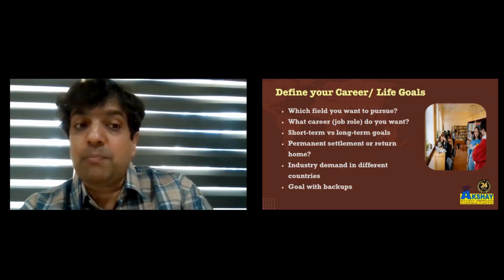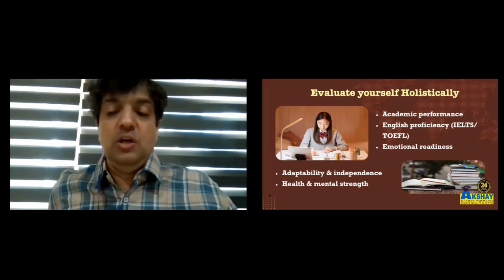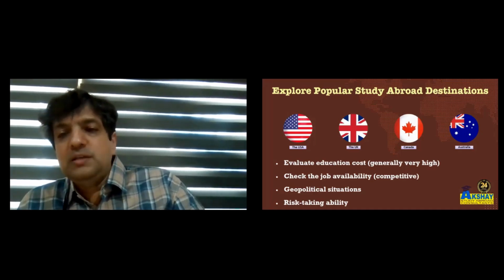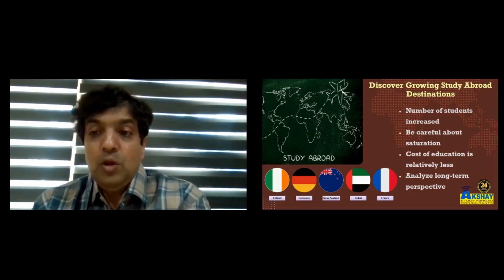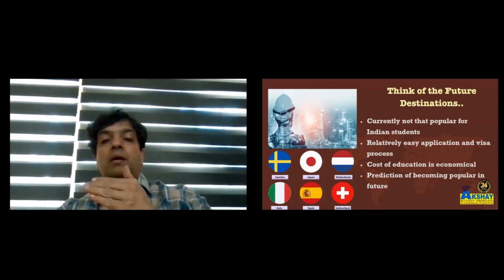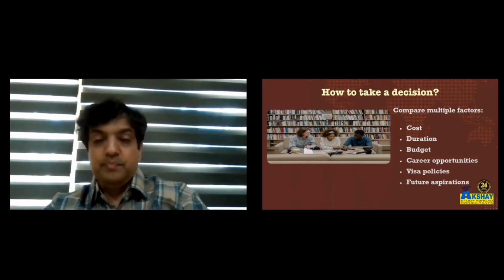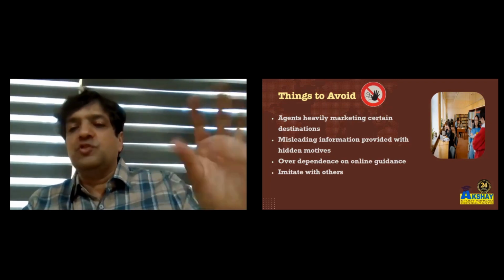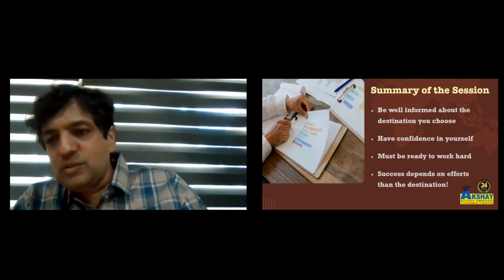🎓 Webinar Series – Episode 5 | How to Choose the Right Study Abroad Destination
Confused about selecting the perfect country for your studies?
In this webinar, we break down how to choose the right study abroad destination based on your career goals, budget, and future opportunities.

👨‍🏫 Guided by expert Mr. Amit Gore (Director, Akshay Study Abroad Consultants)

📌 What you’ll learn:
✔️ How to shortlist countries
✔️ Budget planning & ROI
✔️ Career opportunities & PR options
✔️ Key factors to consider before applying

📞 Need guidance? We’re here to help!